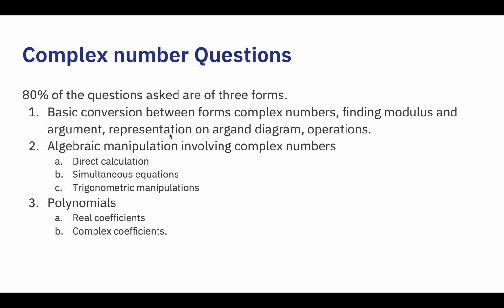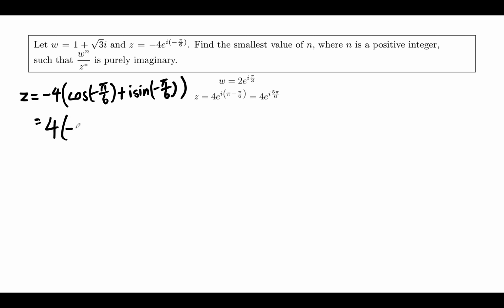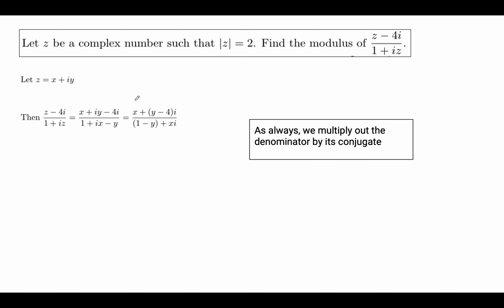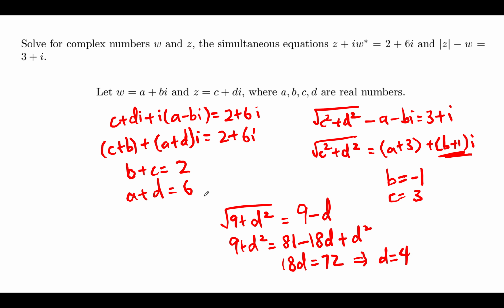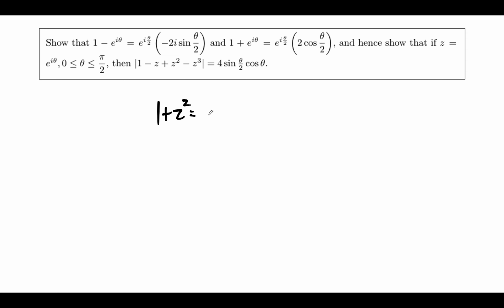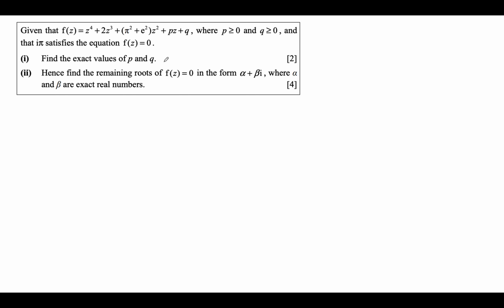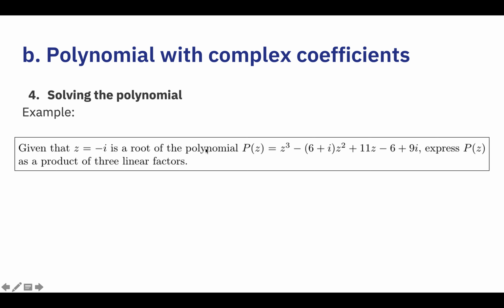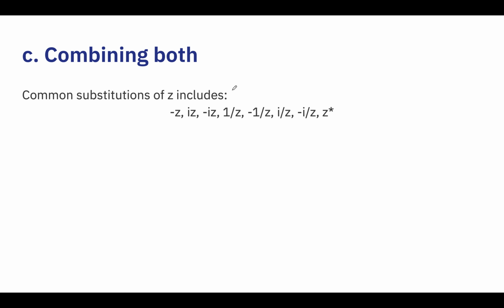H2 Mathematics: Complex Numbers (part 2/2)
In this video, we wrap up one of the hardest topics in H2 Math.